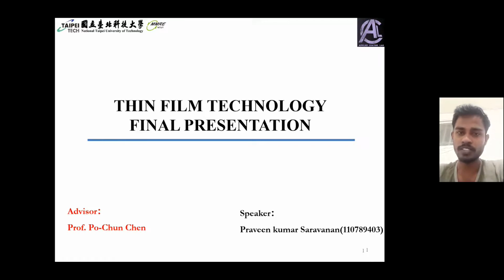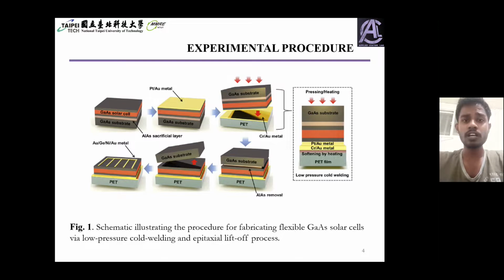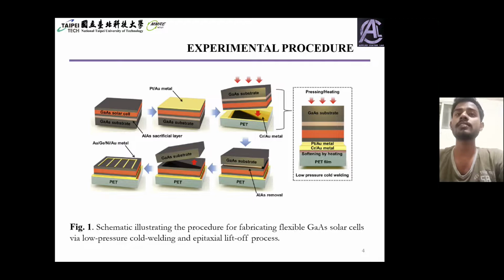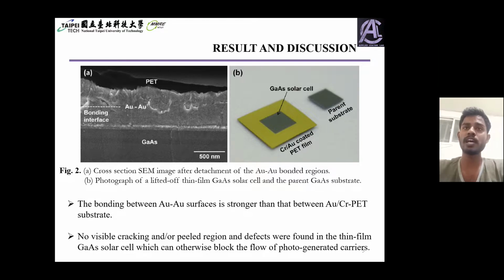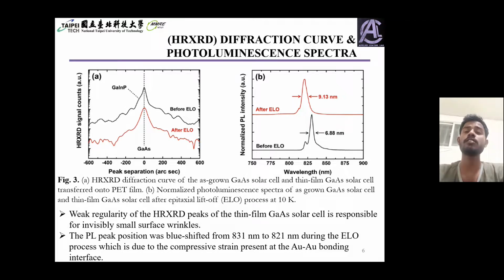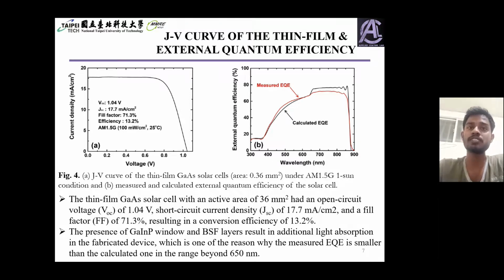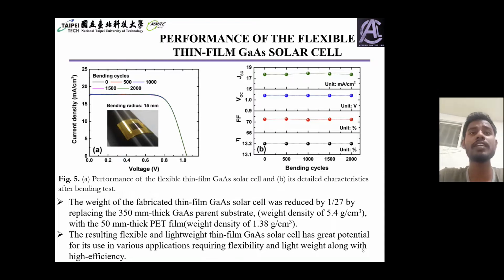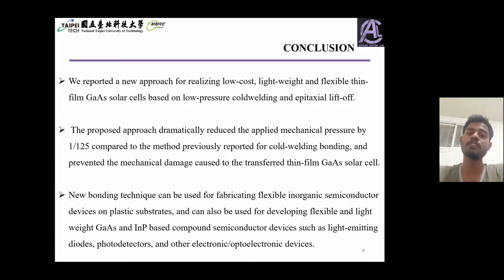Thin film final presentation